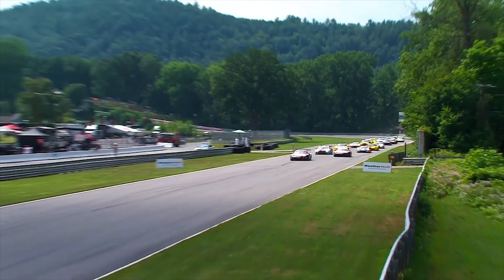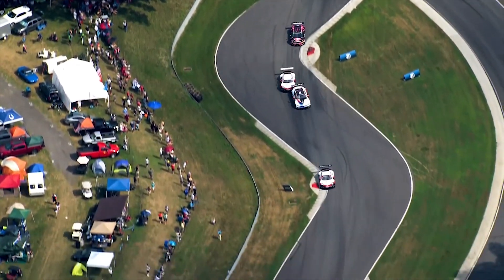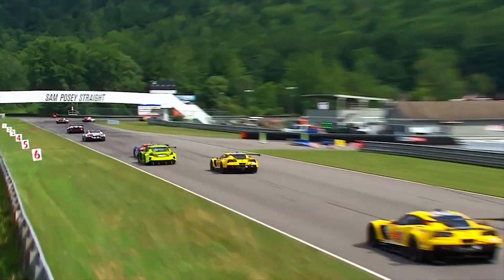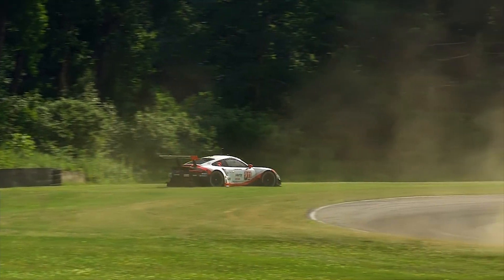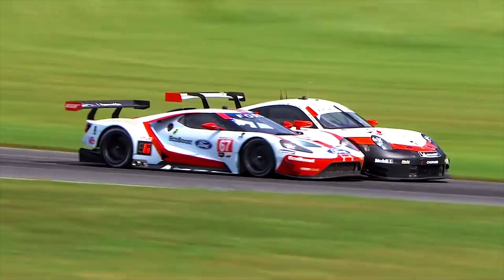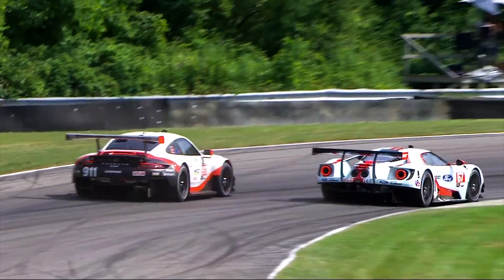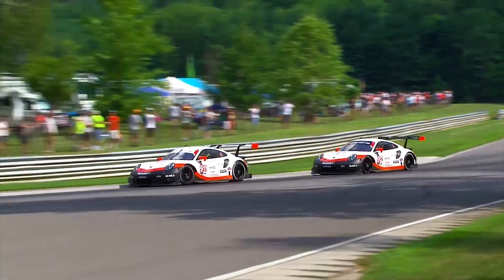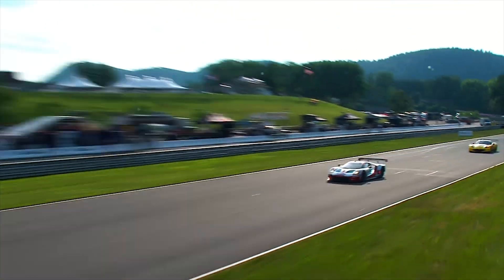ZF Fast Track – Lime Rock Park: Race Recap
Did you miss the2019  Northeast Grand Prix? No worries, we got you! Here's our race recap for the steaming hot race at Lime Rock Park.